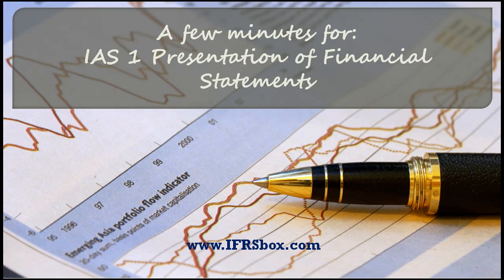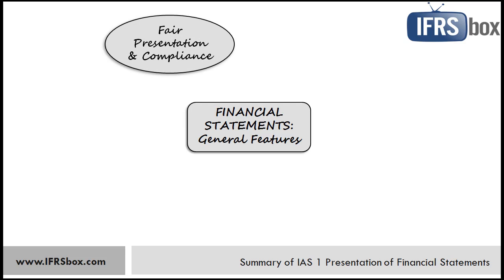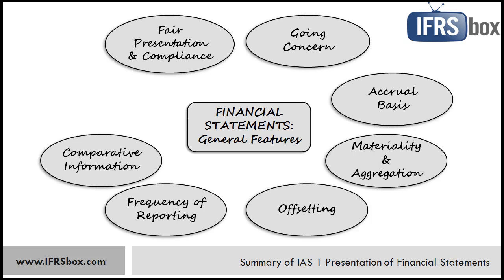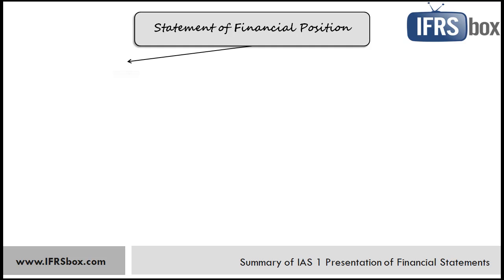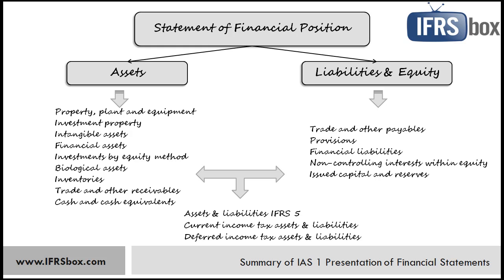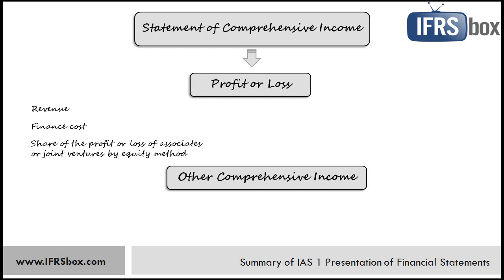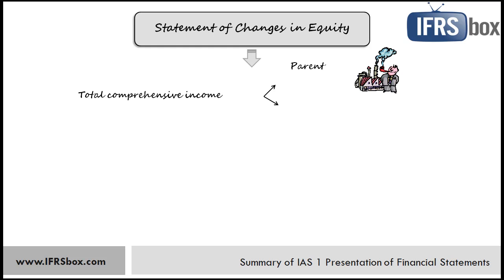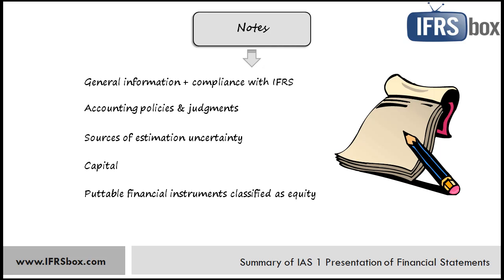IAS 1 - summary NEW VIDEO IN THE LINK BELOW